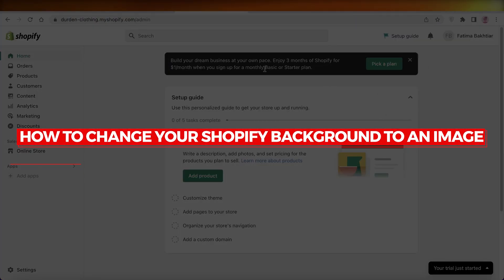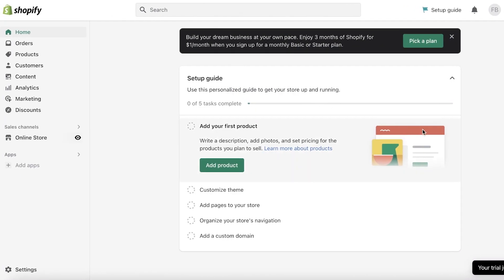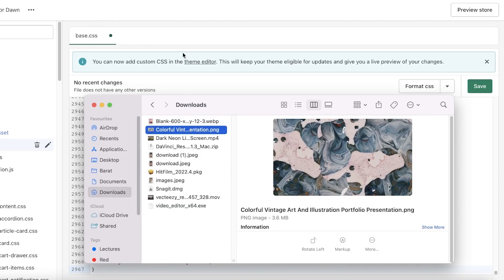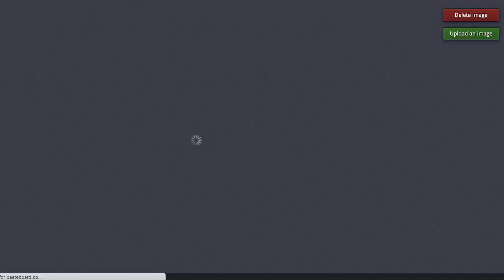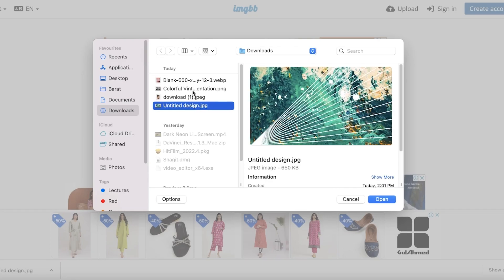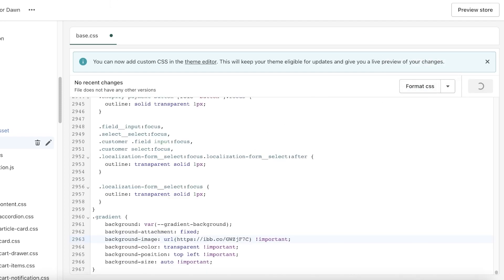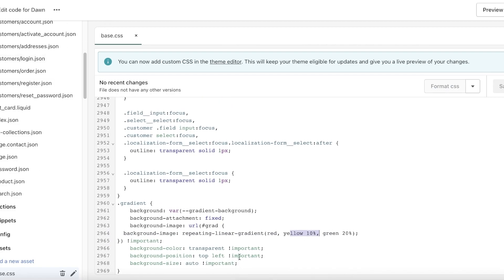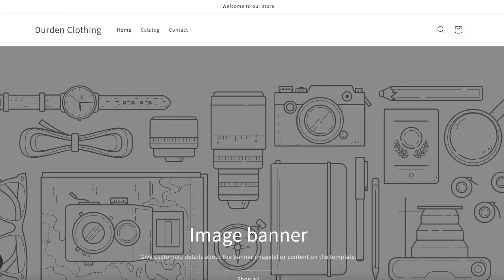How To Change Shopify Background To An Image (2025)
In this video I show you How To Change Shopify Background To An Image. It is really easy to do and learn to do it in just a few minutes by following this super helpful tutorial to get a better understanding of everything.